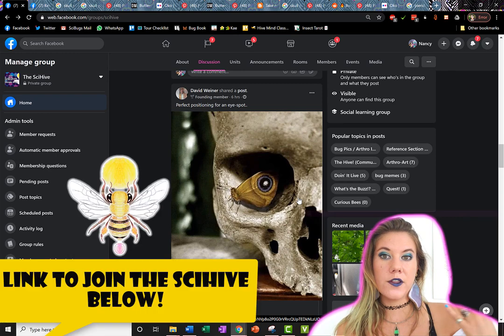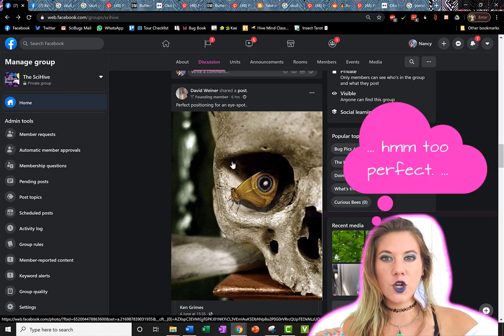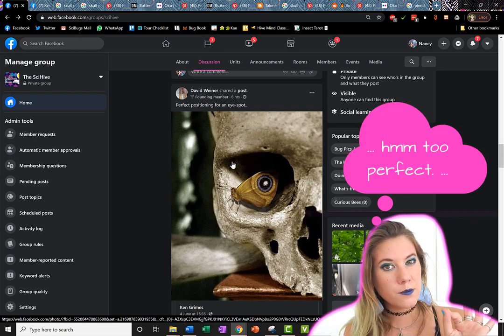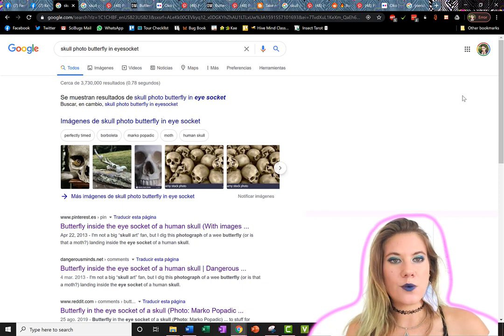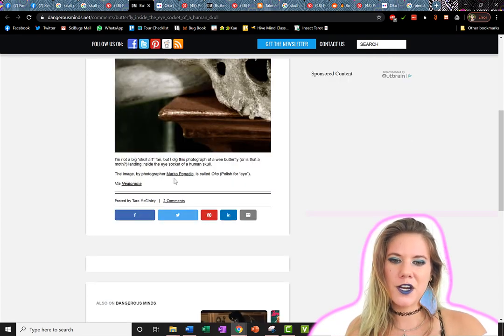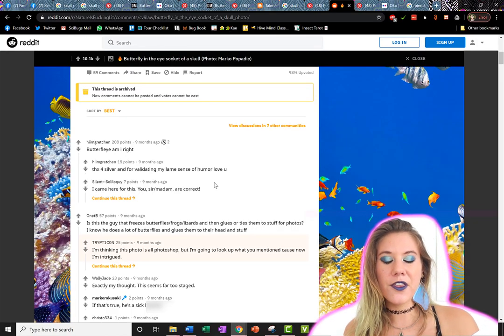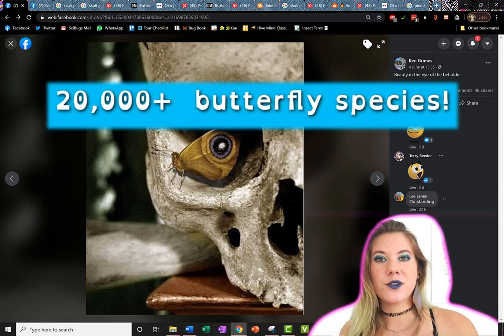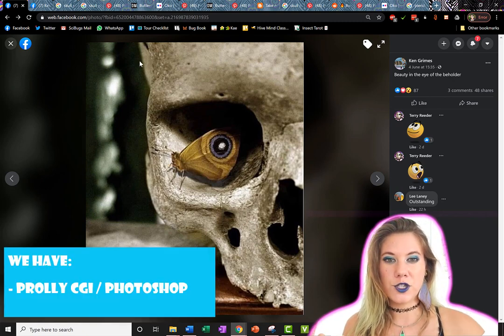Bug Scientist EXPOSES this Picture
Hai bug fam. Just wanted to get into a bit about this Butterfly in Skull seemingly perfect photo! Is this a real butterfly? 100% CGI? Let's look at it from a bug scientist (entomologist 's) perspective! Hopefully this will give you some tips and tricks for looking at nature photography with scientist's critical eye!

🐝Join the SciHive!🐝
Welcome bees! We hold Interactive workshops and are tight knit hive of bug nerds of all levels.

🐛Got Questions About Bugs? Well, Ask an Entomoloigst🐛

🐞🦋🐝REFERENCE SECTION:🐞🦋🐝
The Image:
Marko Popadic
“Oko”